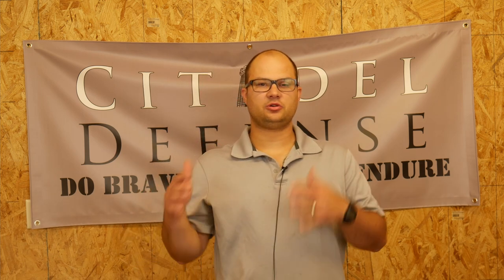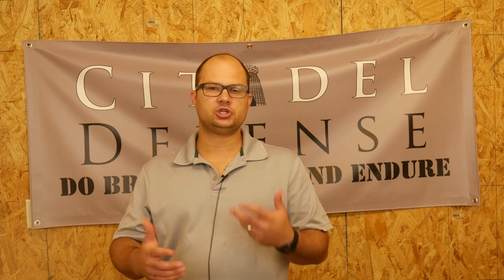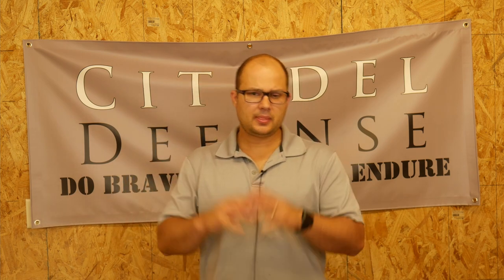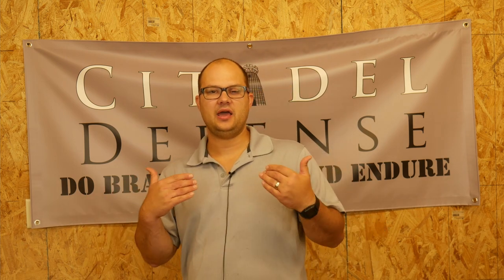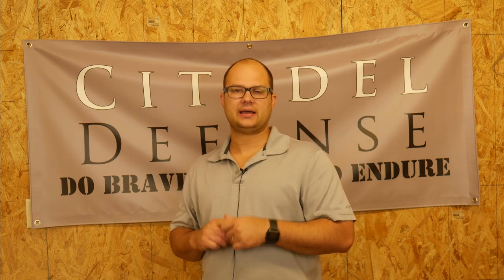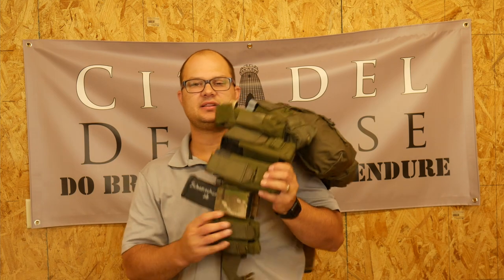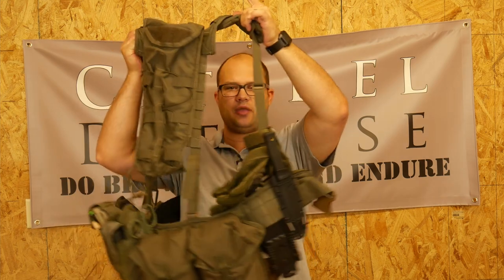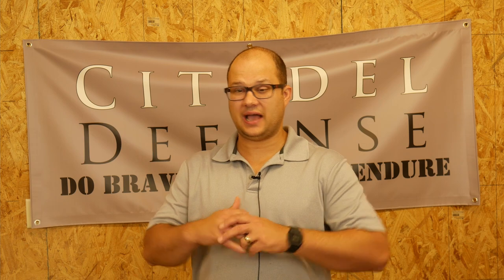American Minute Man Gear Part 1: Have we been lied to?